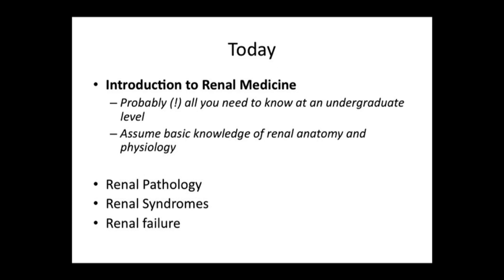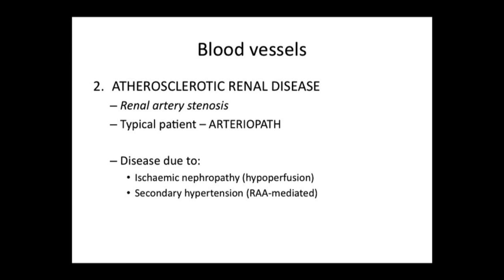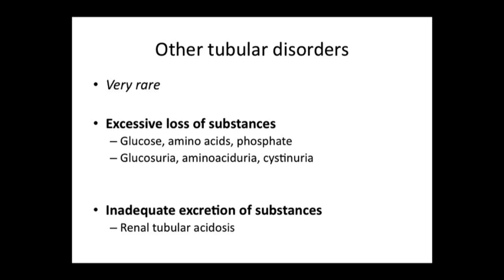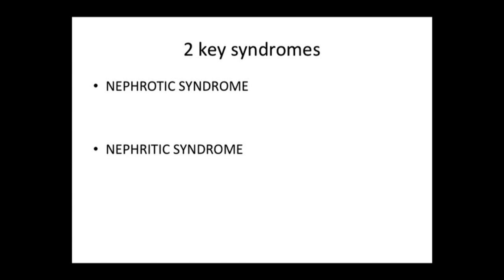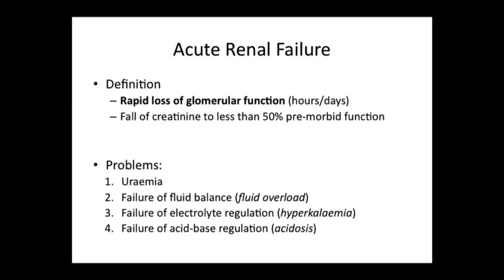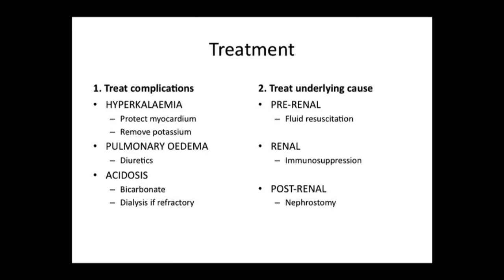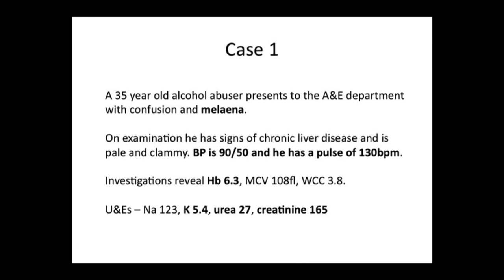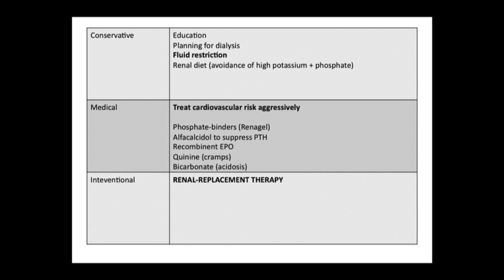Renal - renal failure